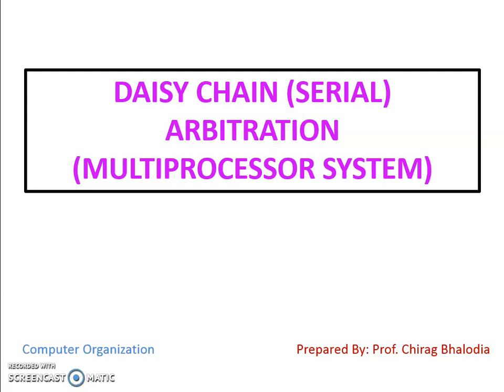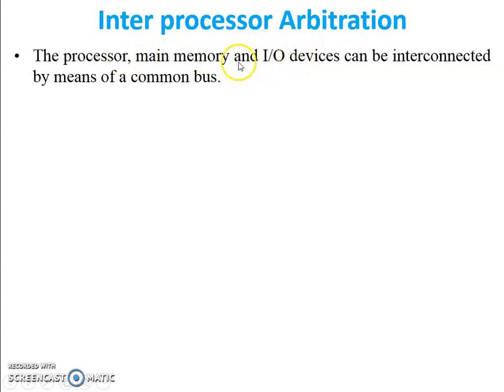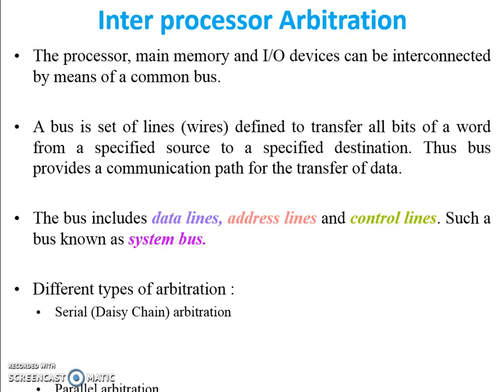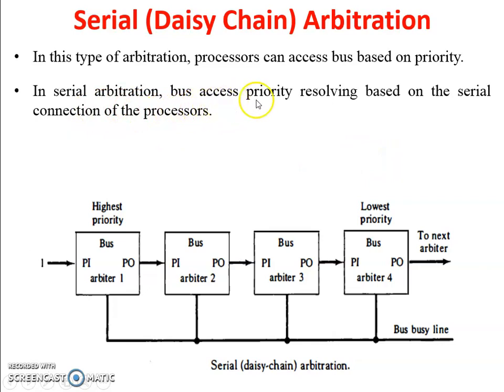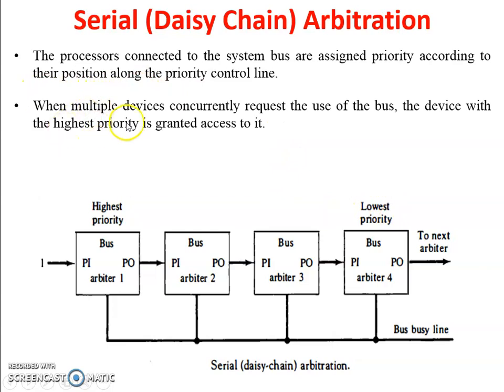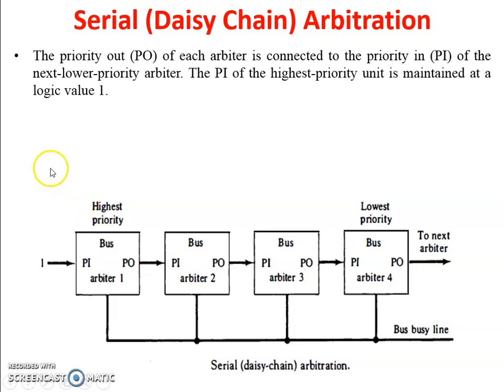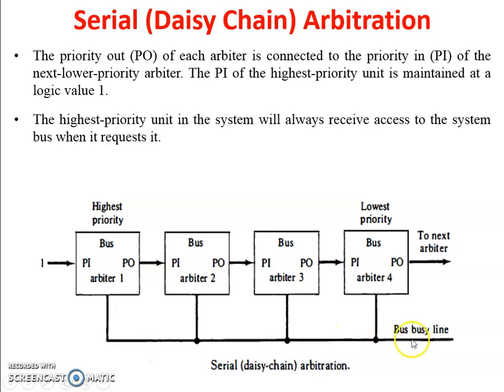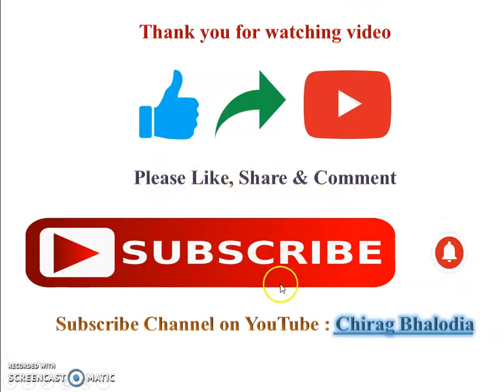Daisy Chain Arbitration in Multiprocessor | Serial Arbitration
In this video, I have explained Daisy chain arbitration (Serial arbitration) in multiprocessor system.